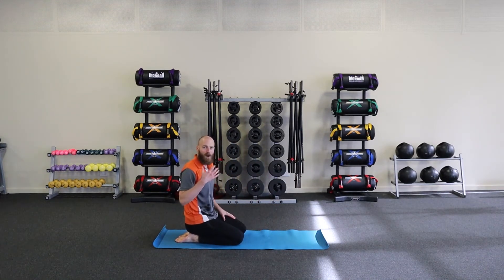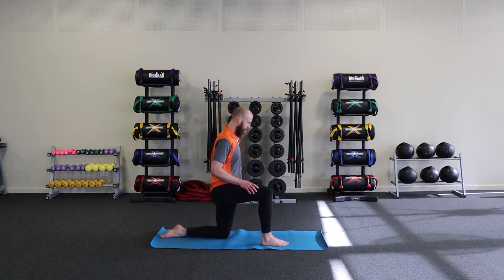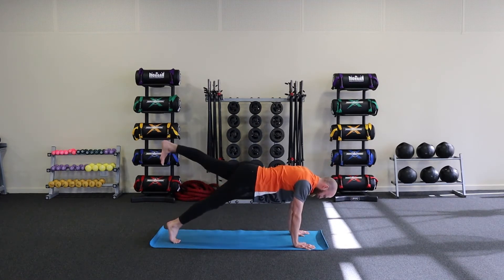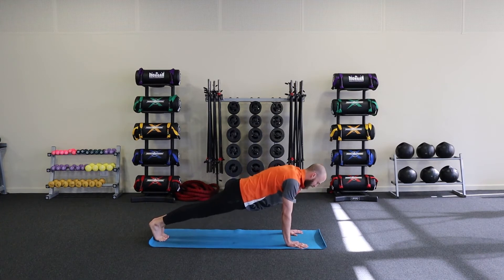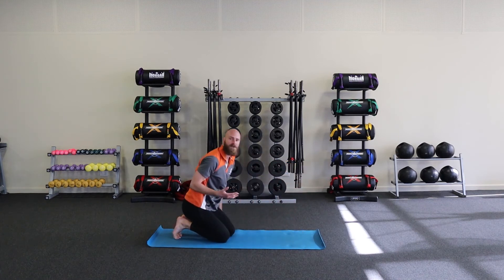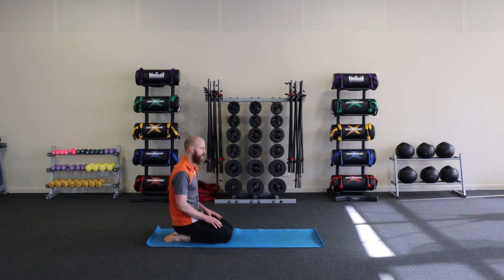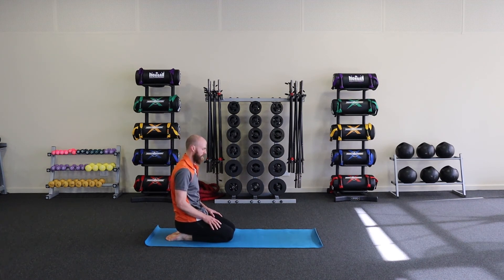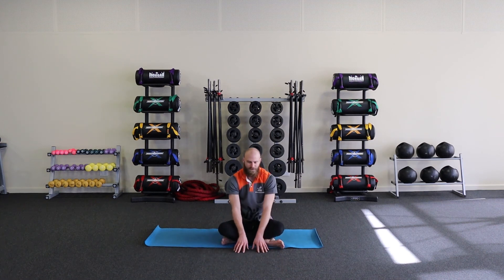Glow with the flow with Leigh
Our wonderful Leigh is here with another flow-style class. This one is aimed at your core and is actually pretty hard. Just because something flows doesn’t mean it’s gentle. Think about the Mississippi river.